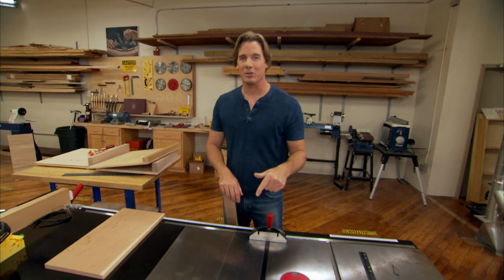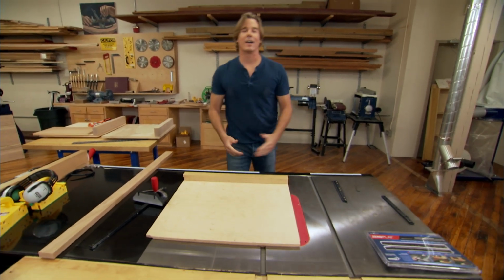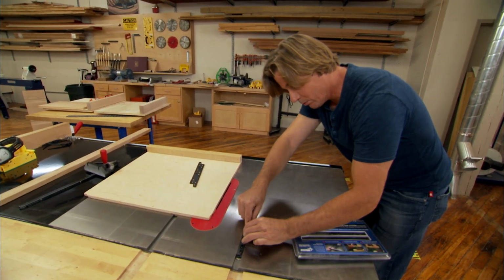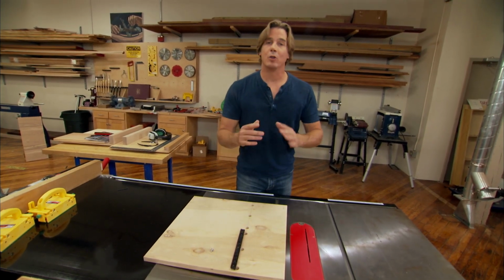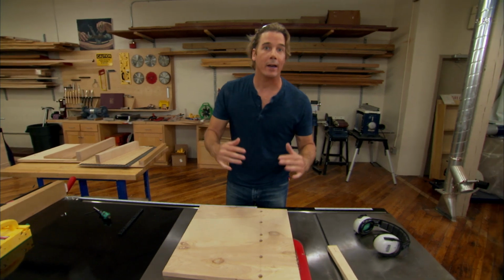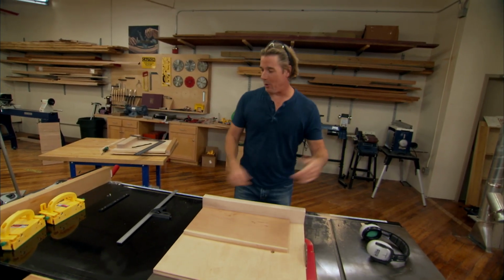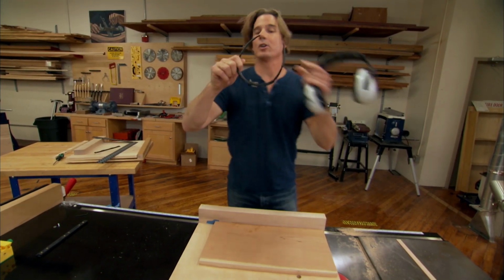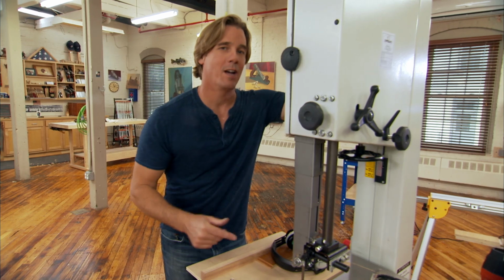Fast Table Saw Cross Cut Sleds by Tommy Mac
Watch as Tommy Mac make a table saw cross cut sled fast with our ZEROPLAY Miter Bar System! No seasonal warping from wood runners.

Goto for more information and innovation!